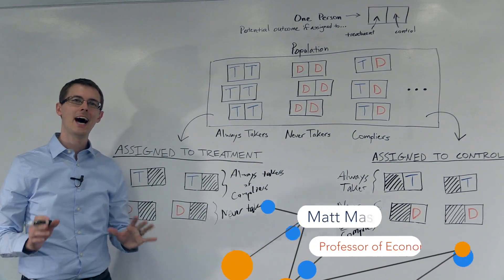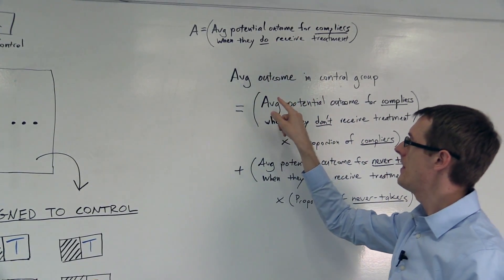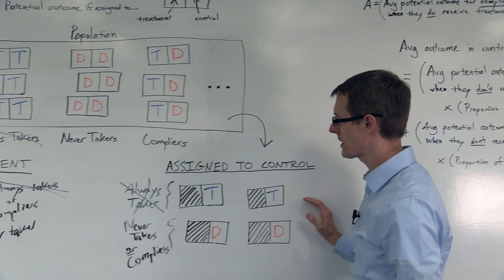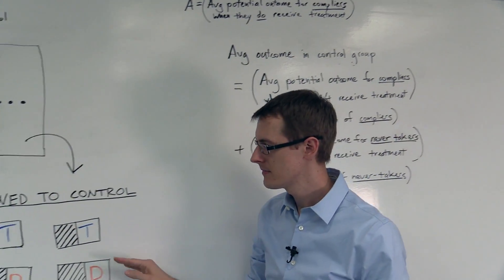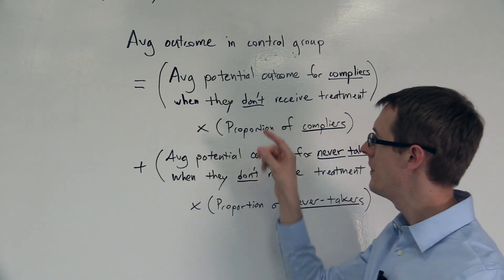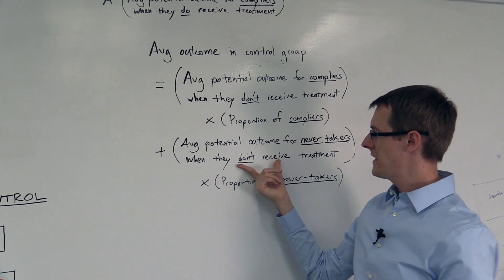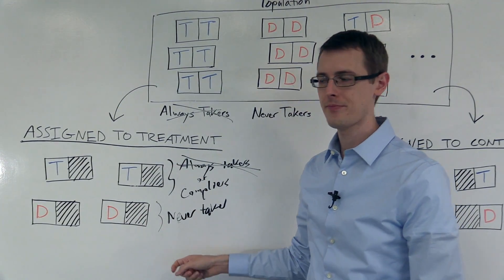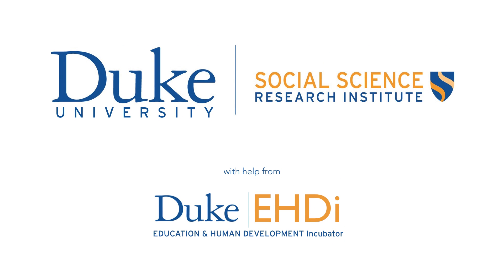Computing LATE, Part 3: Getting a Result: Causal Inference Bootcamp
In this three part sequence of modules we explain how you could actually compute LATE from a real dataset.